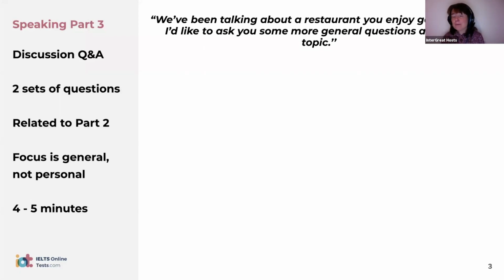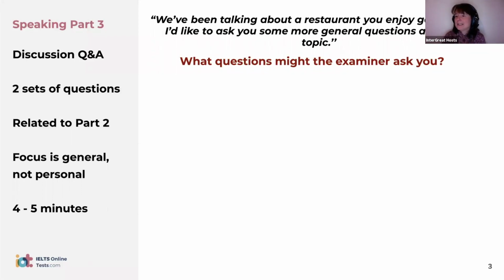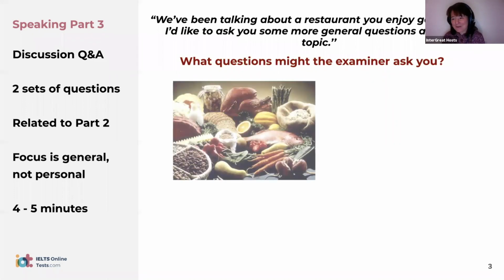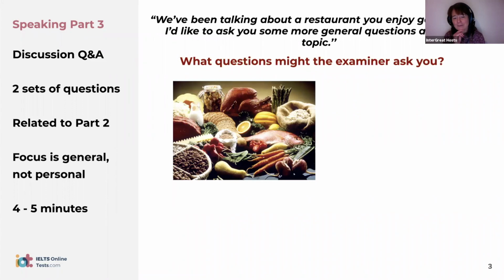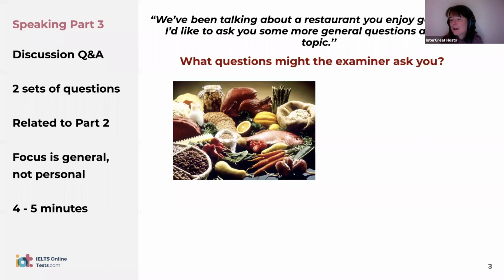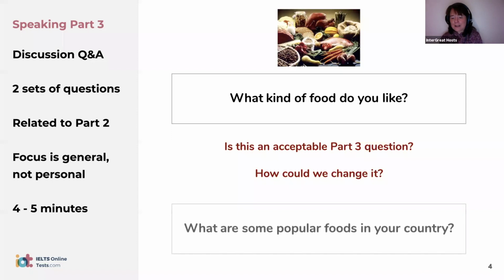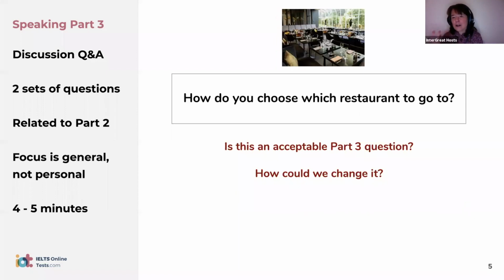IELTS Academic Speaking part 3 - The Basics | IELTS Live Lesson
In this free interactive webinar, our IELTS expert will show us the basics information about IELTS Academic Speaking part 3.

➡️ We also offer free IELTS Speaking test which you can get feedback from examiners and share with friends, find out more